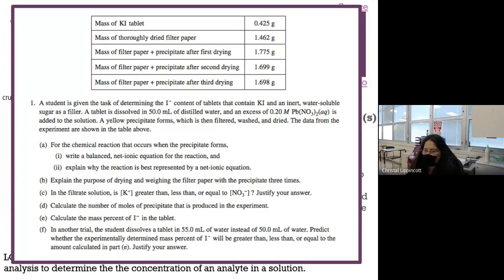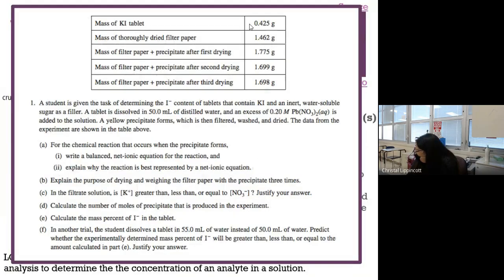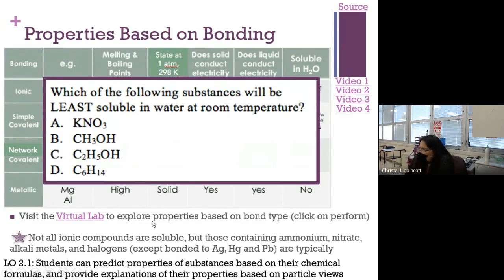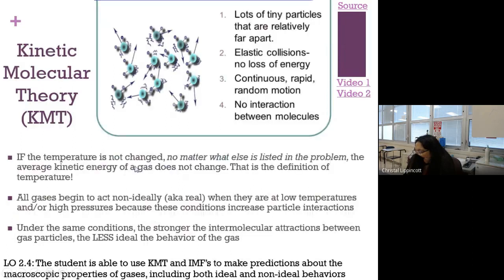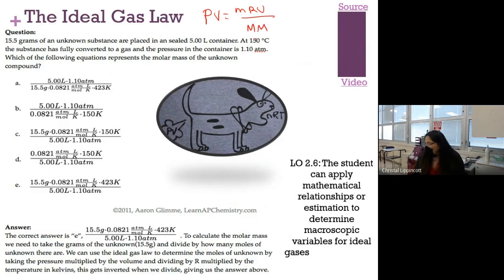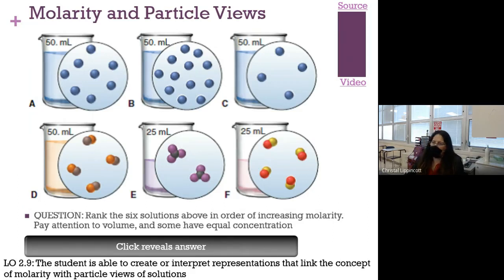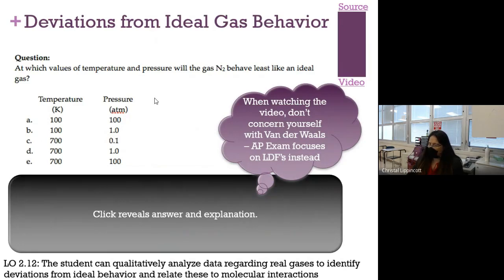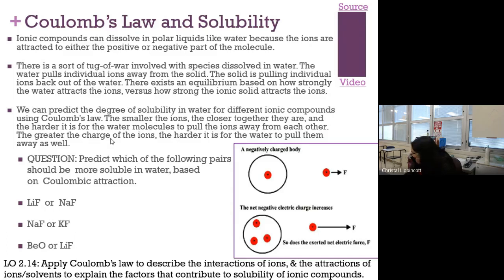Review Day 6